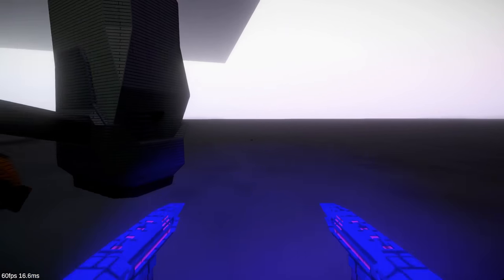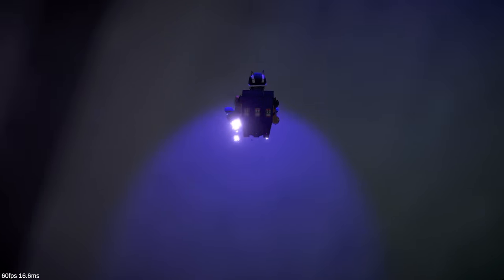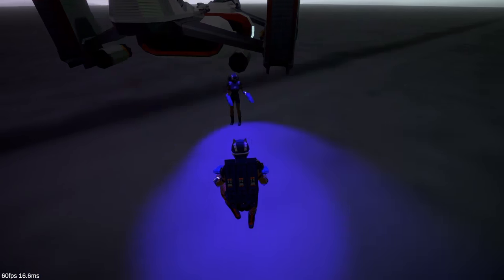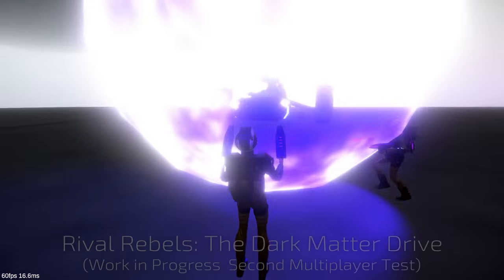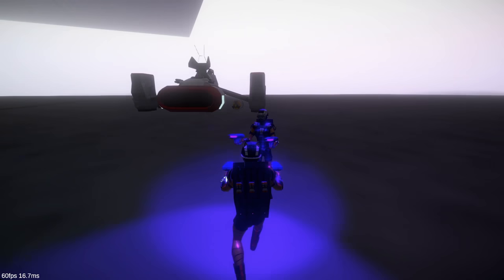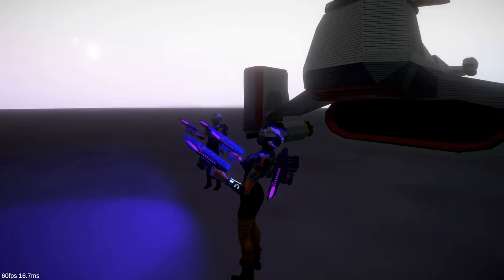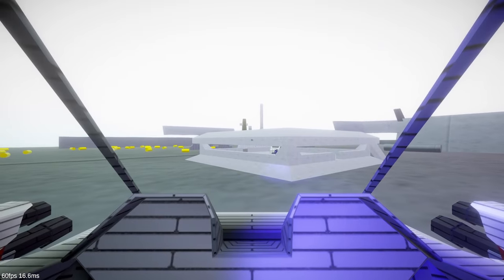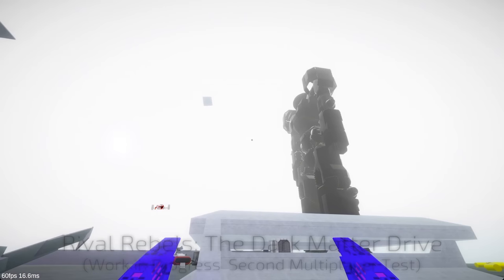Plasma Cannon Test ★ Rival Rebels Multiplayer Game Dev #15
Rival Rebels theme song by Votrox

Rival Rebels game: DMD, rhodes 3 Robot,  Ein-Sten Laser, Plasma Cannon, Tesla, Corsaire 4, Freighter Ship, Nuke, Tsar Bomba, Theo, Bunker, Force Field, Reactor, Player Skills, Rebel, Nuker, Hacker, Intel, Pilot, Tanker, Enforcer, Ranger, Gunner, Robot.

~Rodol